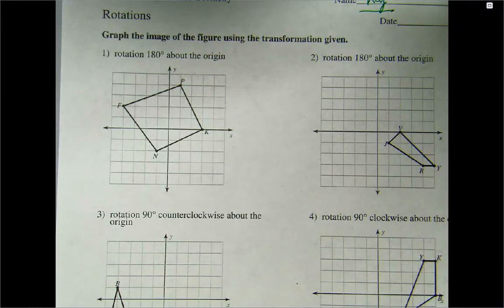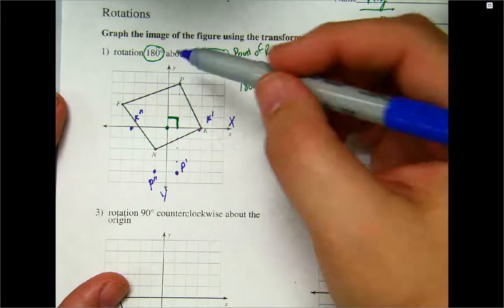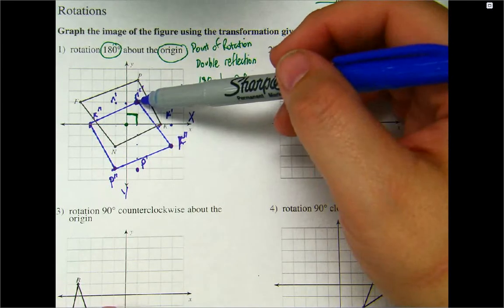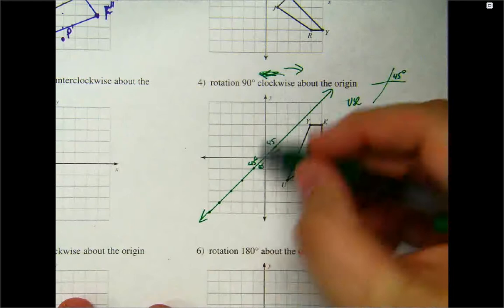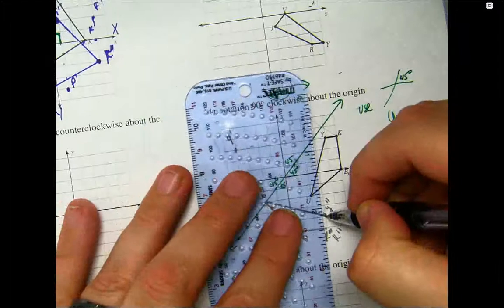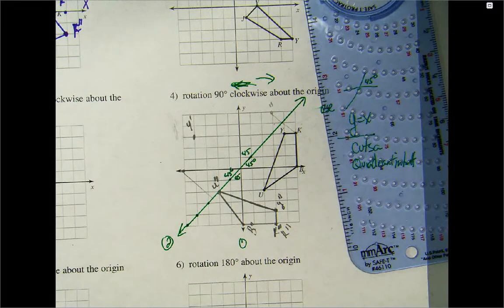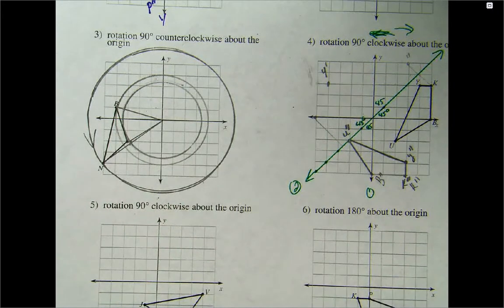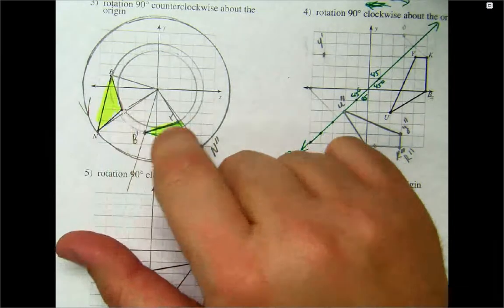rotations in the coordinate plane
rotations in the coordinate plane about the origin